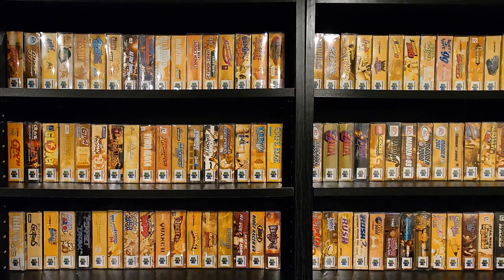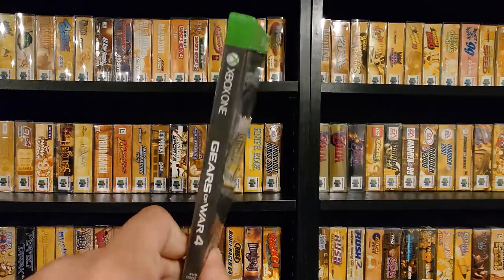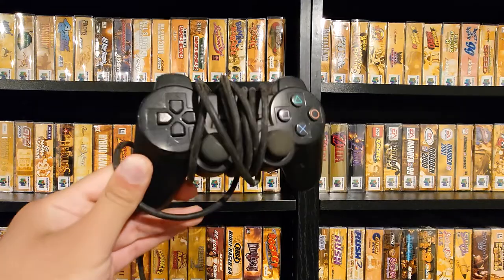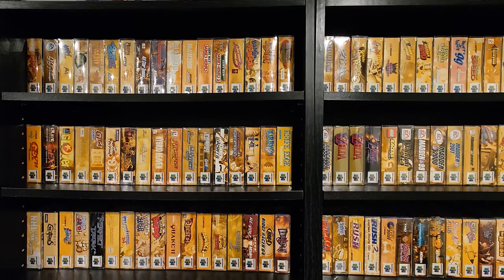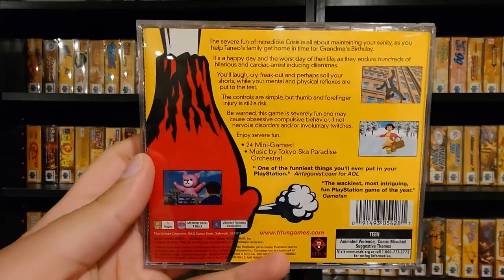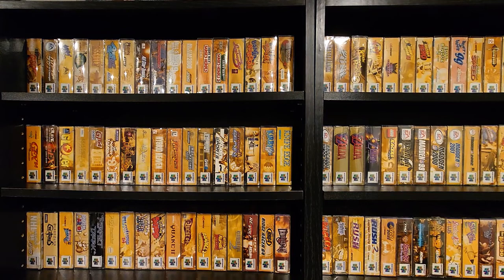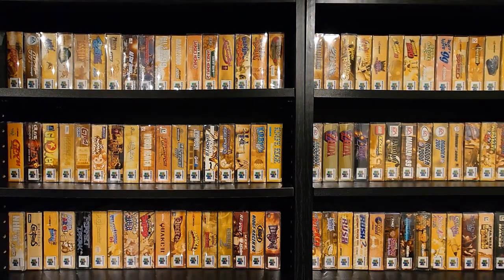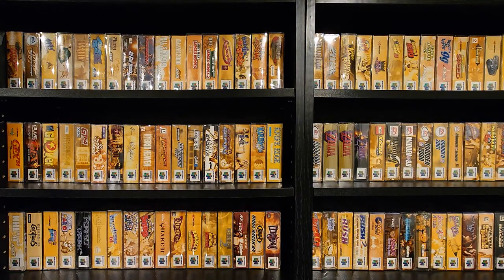Awesome Trade Credit Buys, Flea Market Finds, and More! - Video Game Pickups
My recent pickups, including a successful trip to Stone Age Gamer, some awesome trade credit buys, flea market pickups, and more!

Handheld shelf
N64 box protectors
Postal scale
Envelopes (6x9)
Envelopes (8.5x11)
Bubble wrap